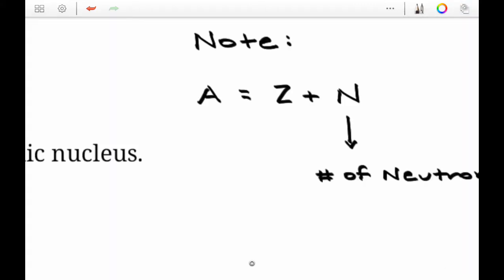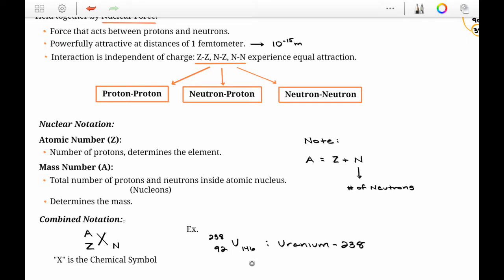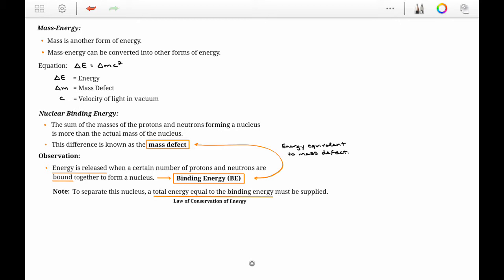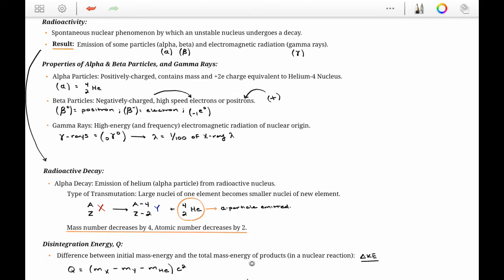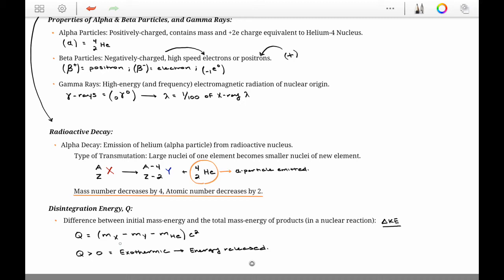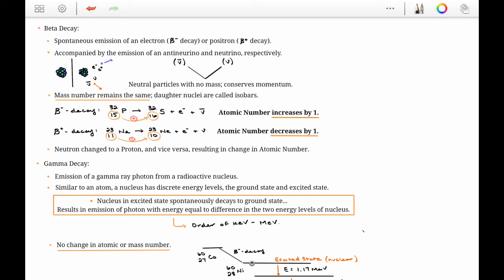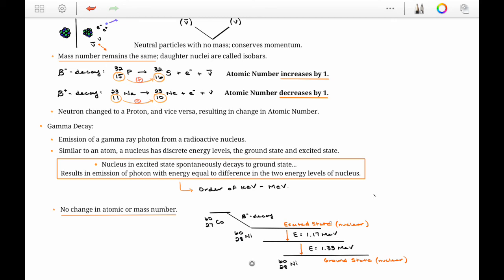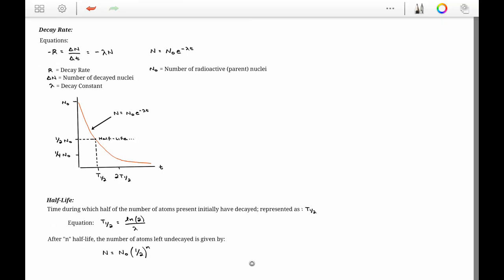Wk. 13: Nuclear Physics Concept Video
Includes conceptual review of the following:

Composition of the Nucleus
Isotopes
Mass-Energy, Nuclear Binding Energy
Radioactivity
Properties of Alpha & Beta Particles, Gamma Rays
Radioactive Decay
Decay Rate
Half-life